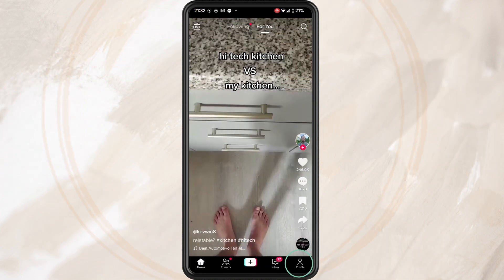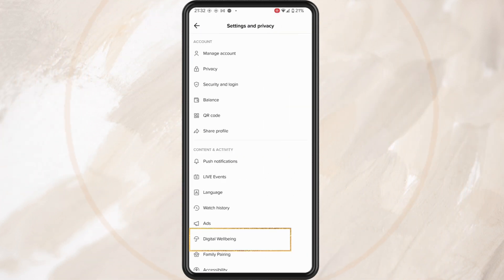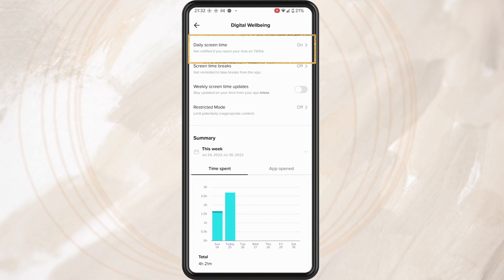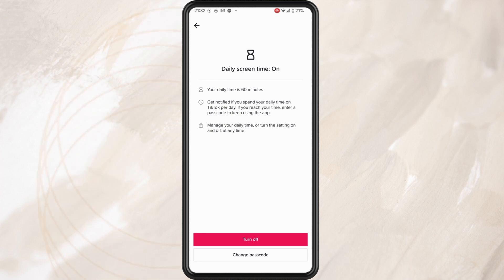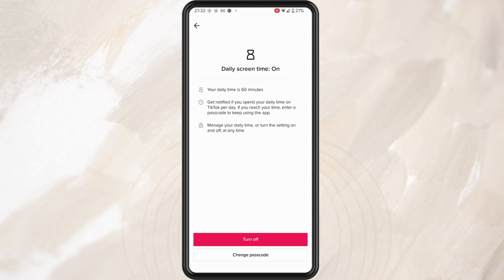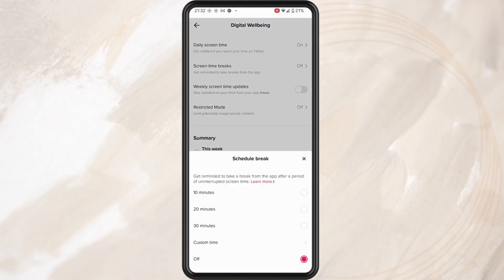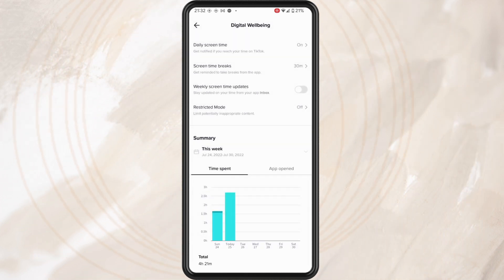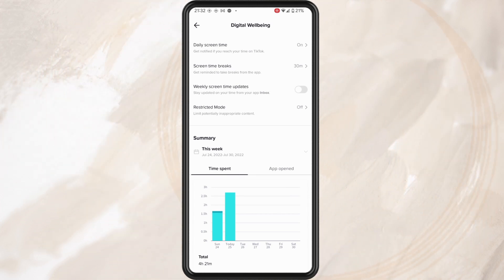How to Set Time Limits on TikTok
🛑 Updated Video 🛑 In this video, I'm going to show you how to set time limits and set up breaks on TikTok. So the first thing that you want to do is open up the TikTok app on your phone. Then tap on your profile icon down in the bottom right corner of the screen.

Tap on the three lines in the top right. And then tap on Settings and Privacy, Under Settings and Privacy. What you want to do is tap on the digital well-being setting. And here we've got a number of different options. First of all, you can see that. I have got the daily screen time on.

So let's click into this. Basically, I can set a daily time on my screen time for TikTok, which I've set for 60 minutes. After the 60 minutes of TikTok viewing is up, then I will have to enter in a passcode to continue on watching TikTok
Tap on this new setting, which is screen time breaks, So basically, you can set a custom time or the times that you see in front of you to get reminded to take a break from the app and that's basically how to set some time limits up on TikTok.